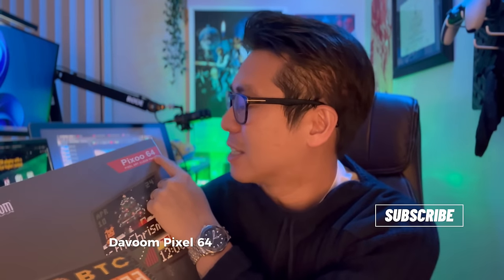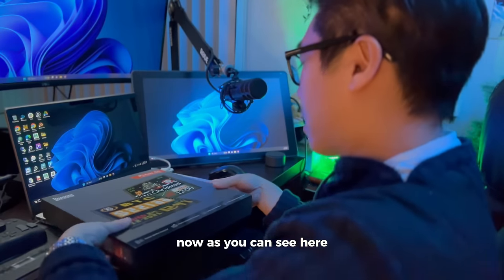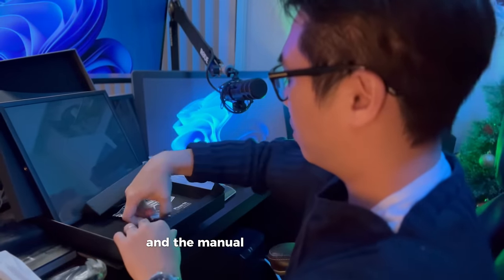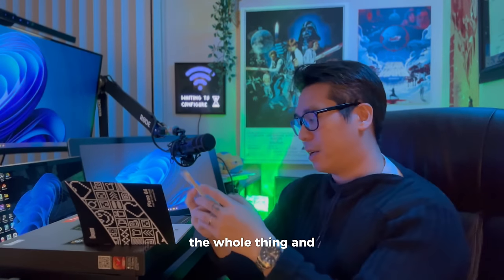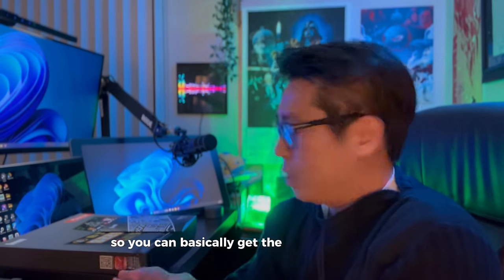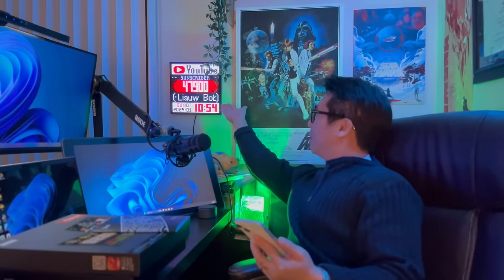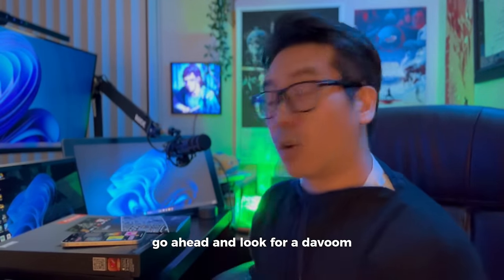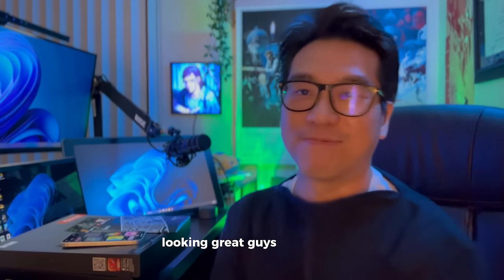Divoom Pixoo 64 - Unboxing the powerful Pixel Cloud art frame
Here we have the powerful Pixel Art cloud frame called Divoom Pixoo 64! Which is essentially a small billboard that you can hang in your living room, or your office.

It has the capabilities to toggle and switch the art style of your choice with a flick of a button.

Gears :
Audio Technica AT2040
RøDe PSA1+
Capcut for editing
VideoLUT for color grading